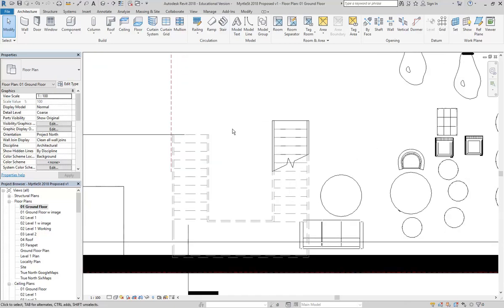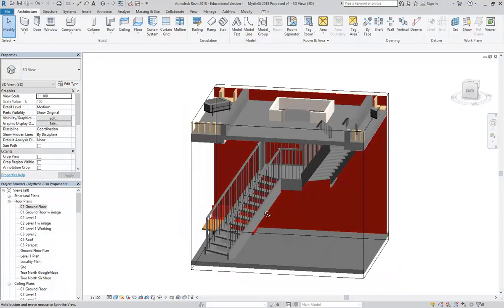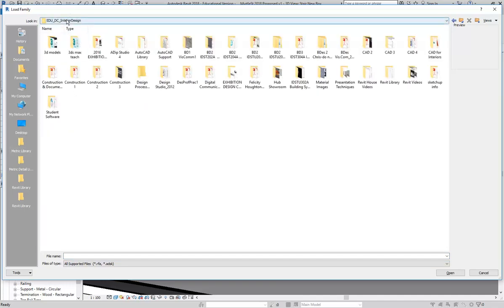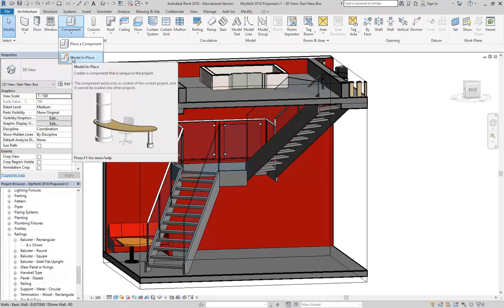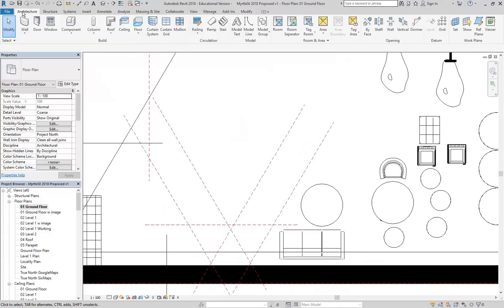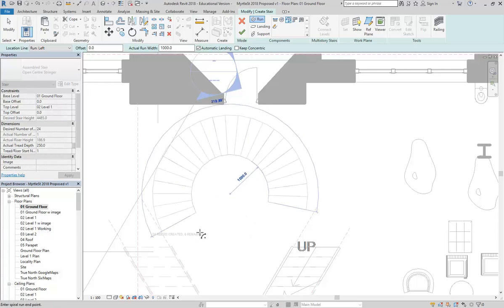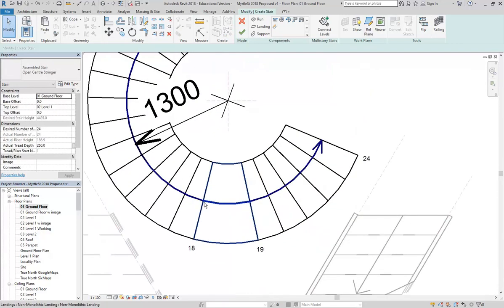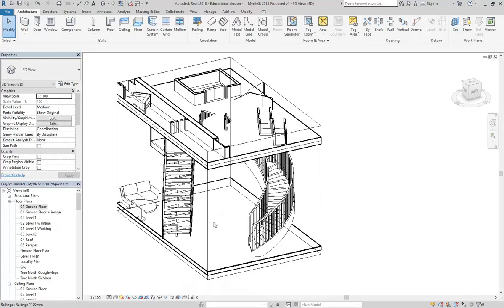Revit Myrtle St Stairs and Balustrades